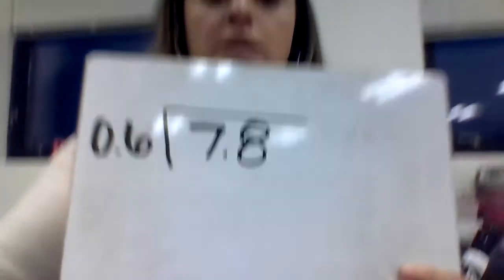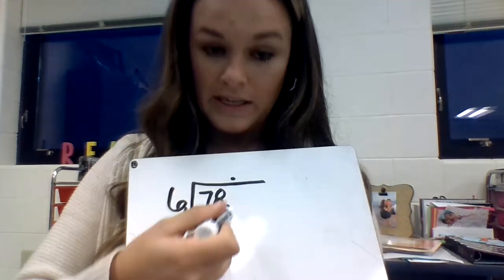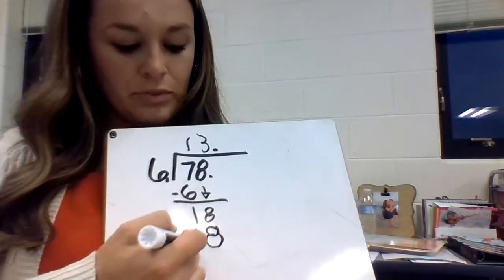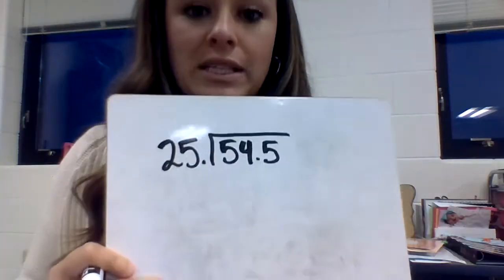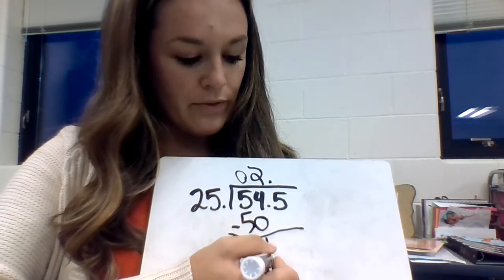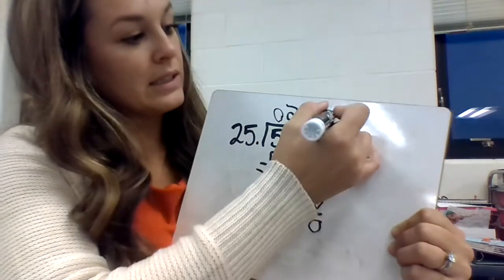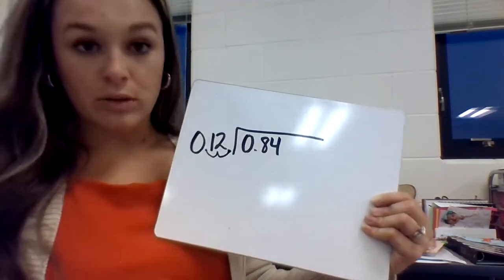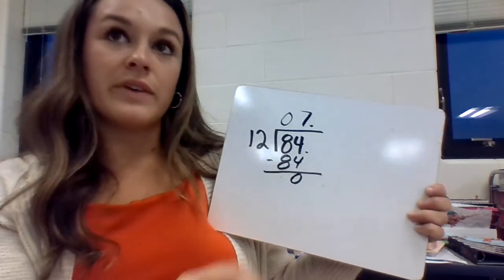Untitled: Sep 23, 2020 7:14 AM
Lesson 7 math